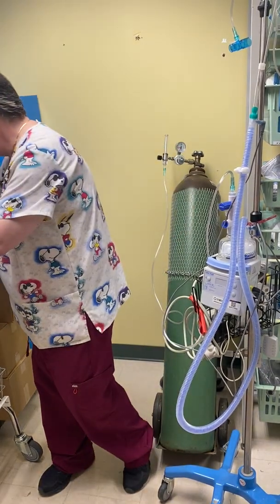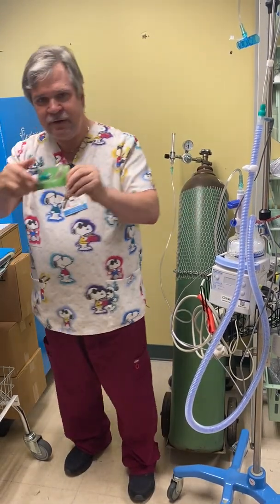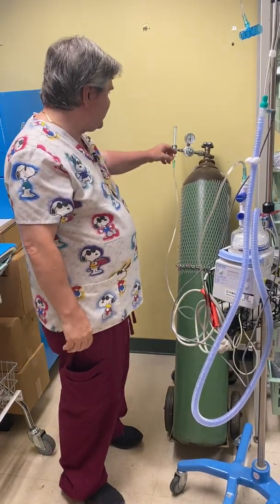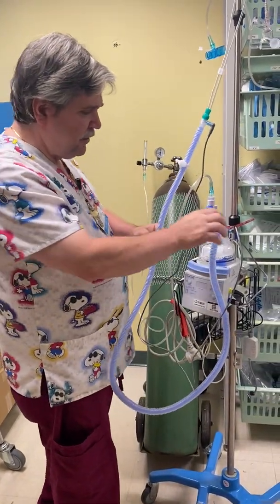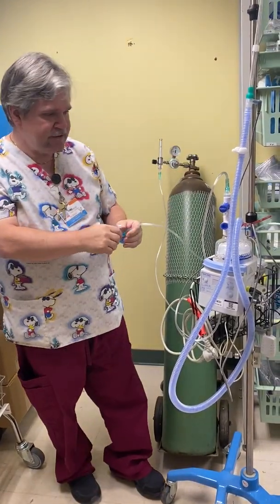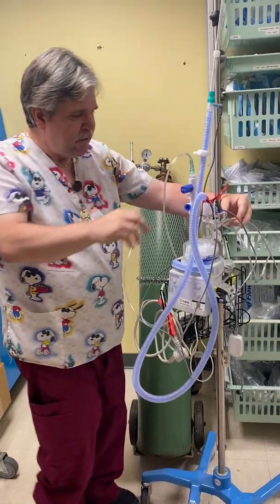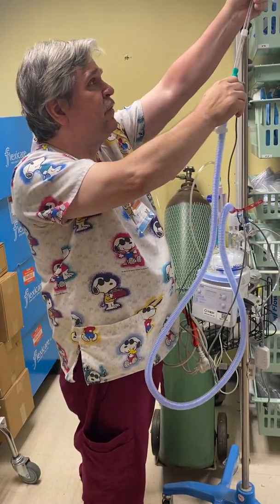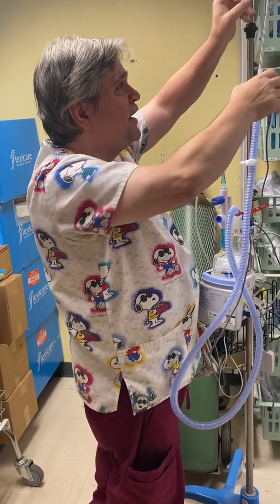RT 330 HeliOx Competency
Please watch this video, then answer the competency questions to become a high-flow HeliOx Pediatric Expert!